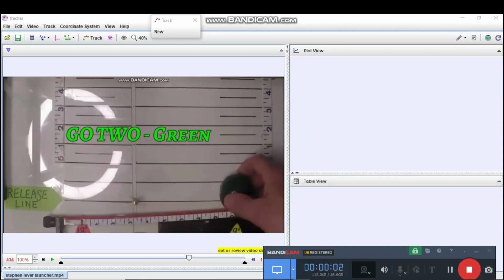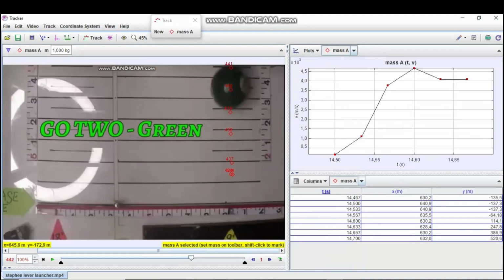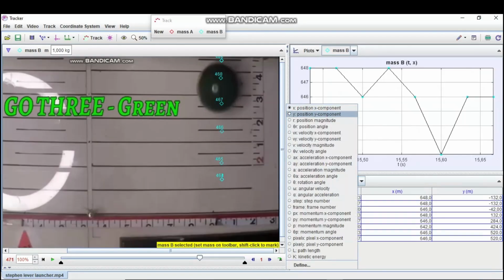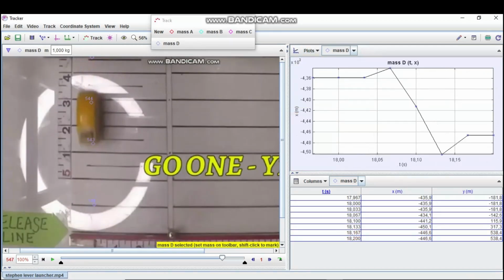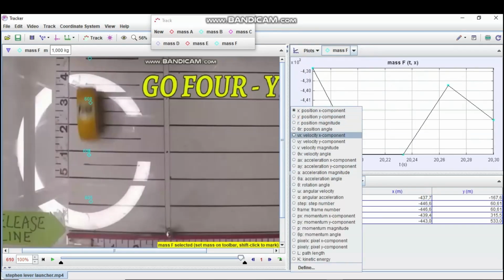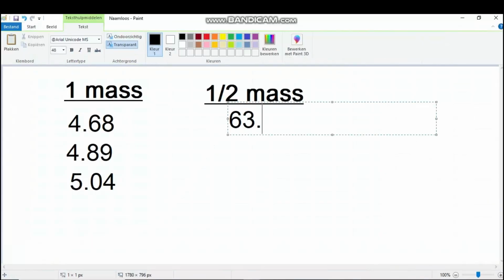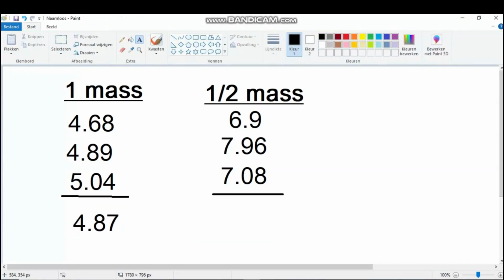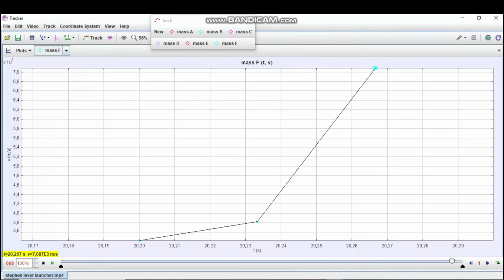Analyzing Stephen's lever launcher with tracker